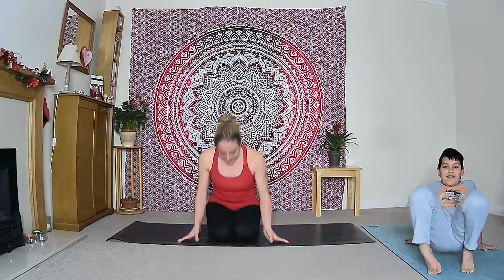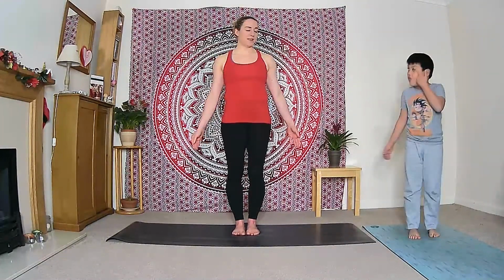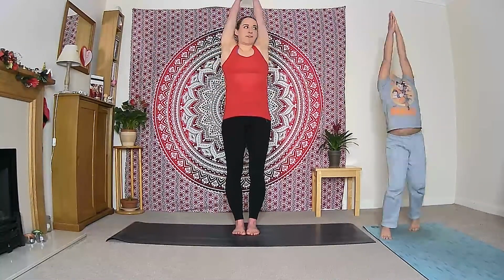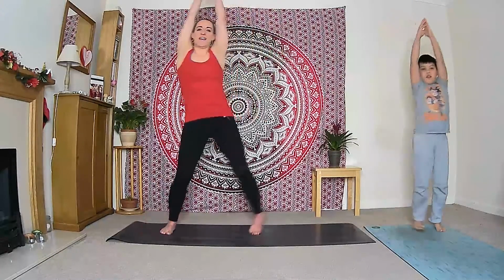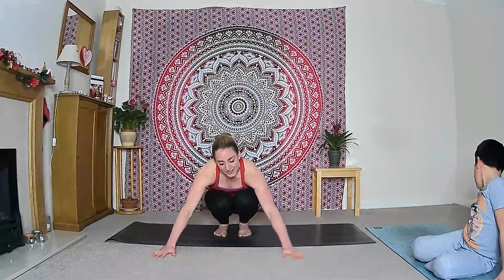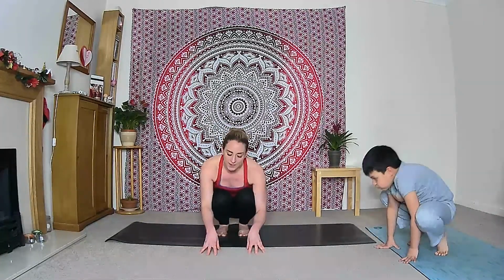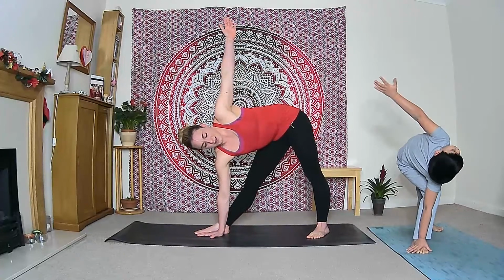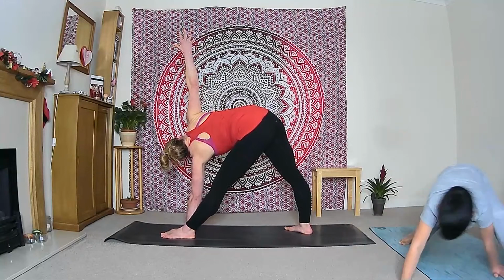[Jan 8th] LIVE YOGA FOR KIDS! Learn Science, Workout & Have Fun Together In Lockdown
Let's learn about the Earth, Mountains & Volcanoes!

Hi I'm Aimy, I'm a school teacher and yoga teacher here to help you keep smiling in lockdown :)

Louis and I are here going live every day at 2pm UK time to help you and your family stay active and smiling in lockdown with this fun and active live yoga session for kids. We will be learning something educational about your body, science or the world every day as well as having fun with the workout, moving and trying new poses.

Let children explore yoga poses, breath and mindfulness in this fun yoga class designed specially with kids in mind! Follow along and have fun with Louis and I.

Yoga is a great way to teach children about body awareness, mindfulness and correct breathing, help them to channel all that energy and build mobility skills and confidence! We hope you enjoy this video as much as we did making it.